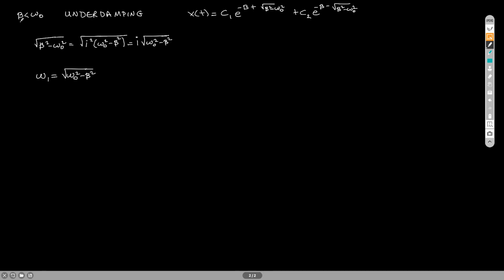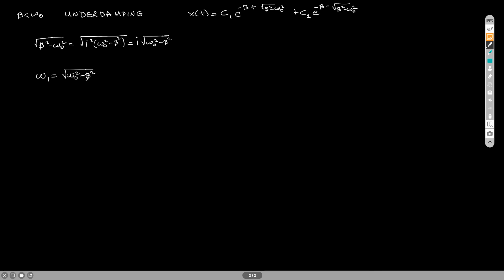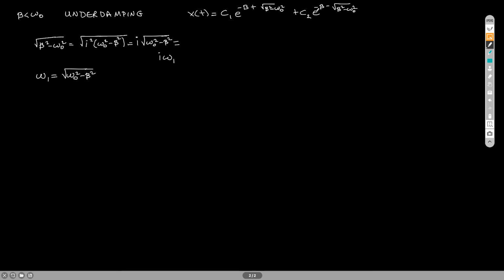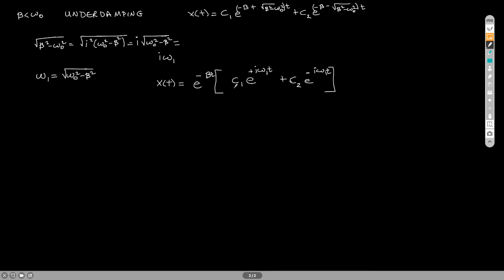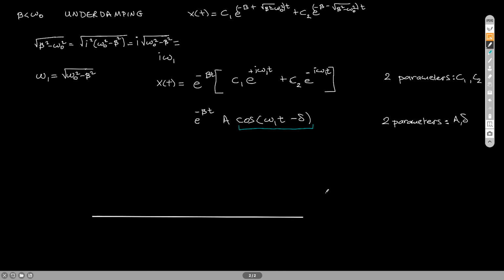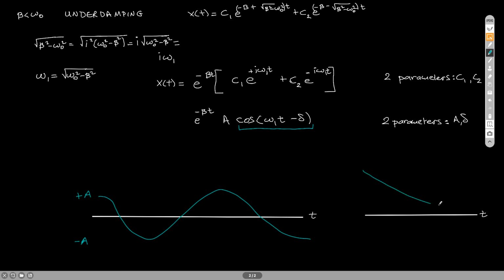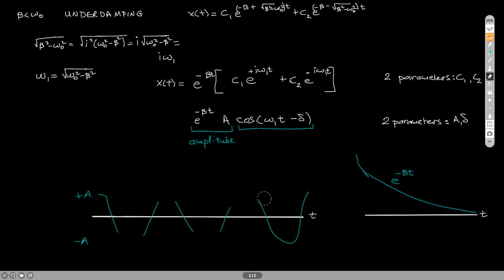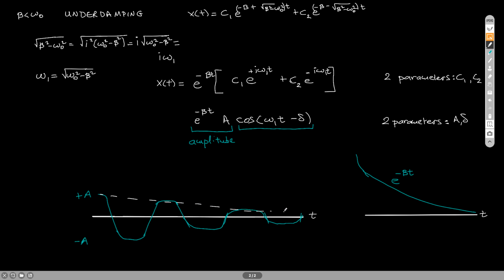Damped harmonic motion: underdamping